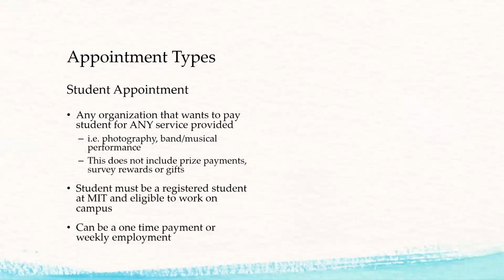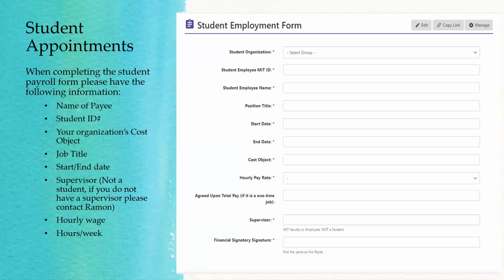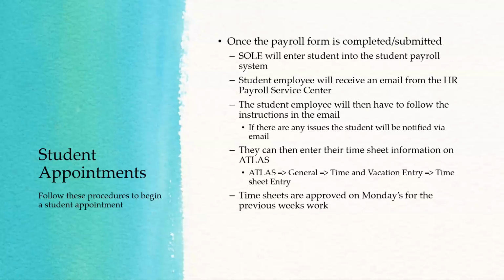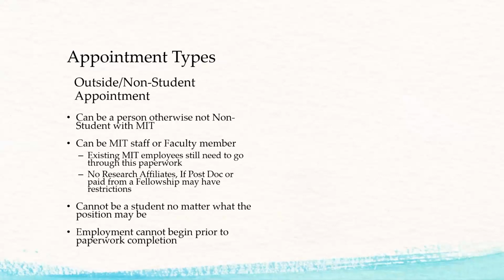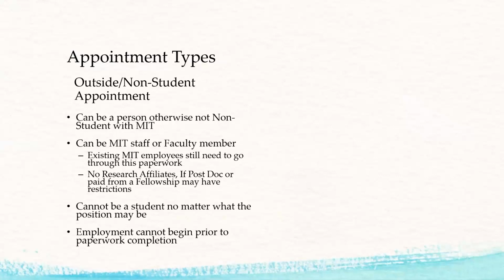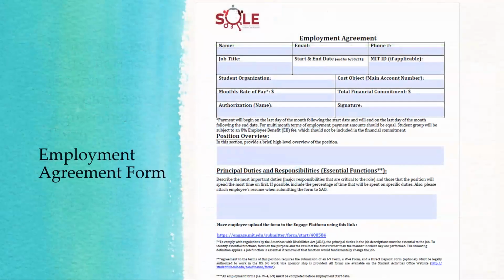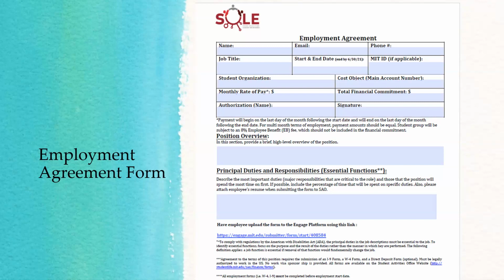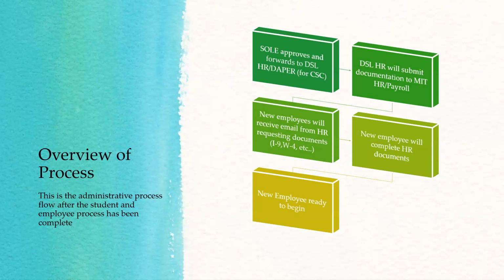Full Employment Training - Student & Non-MIT Student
This video is a workshop from 9-27-23